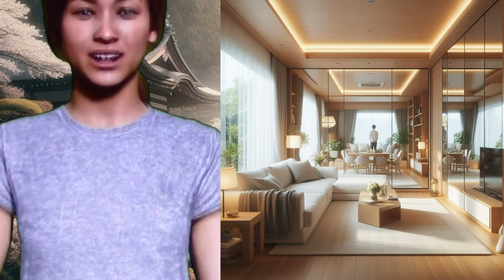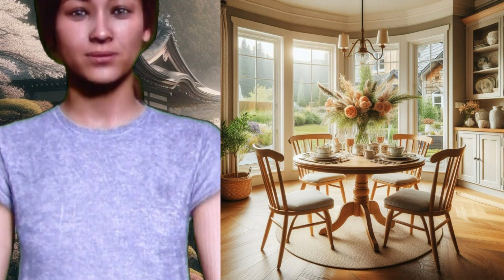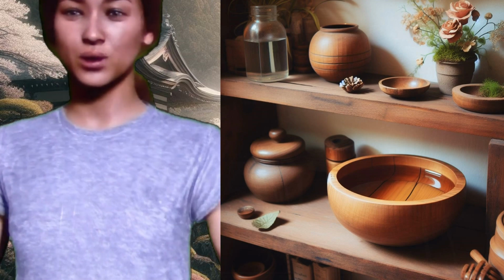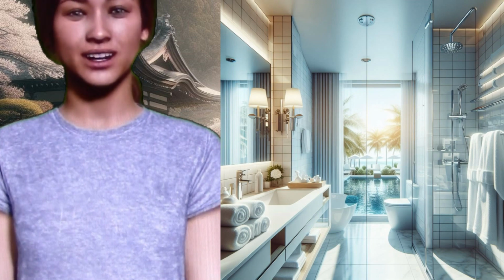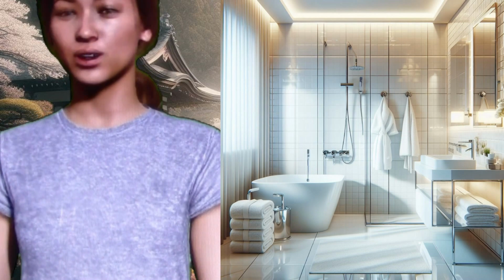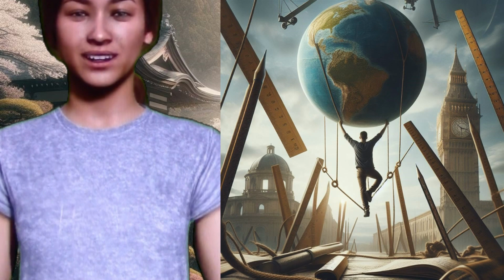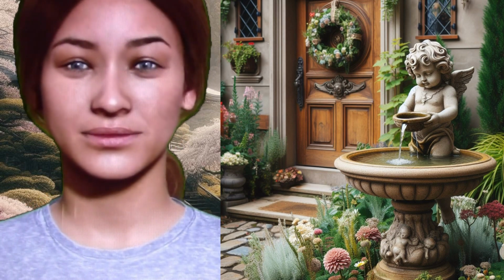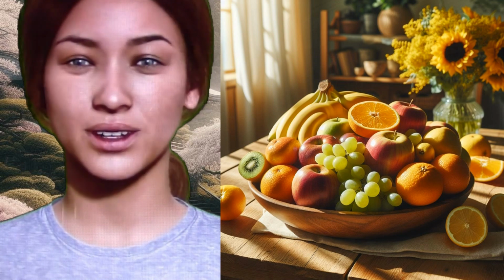feng shui for home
Dating back thousands of years, feng shui is based on the belief that arranging our living spaces can create a positive flow of energy.
The term "feng shui" translates to "wind-water" and reflects the importance of these elements in balancing energies in our environment.
One of the main principles of feng shui is the belief in a life force energy, known as "chi," which flows through everything.
The goal of feng shui is to maximize the flow of positive chi while minimizing negative energy or "sha."
By strategically placing furniture, objects, and colors, we can improve the overall harmony and balance in our homes and workplaces.
Feng shui consultants often suggest decluttering our spaces to allow the energy to flow freely.
Beyond just physical surroundings, feng shui also considers the positioning of buildings and the landscapes around them.
This ancient practice encompasses different areas of life, including health, wealth, relationships, and career success.
In feng shui, each area of our home corresponds to a specific aspect of our life, and balancing these areas can lead to positive outcomes.
And be Great!
Some of these links are Associate Links and I may receive a little kickback from qualifying purchases thank you:)